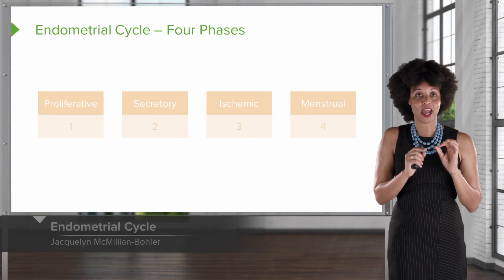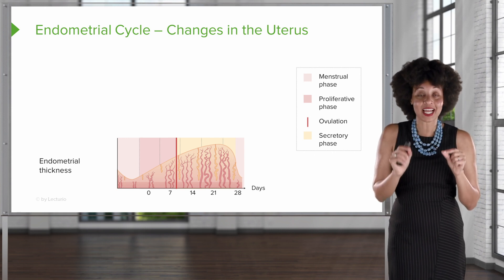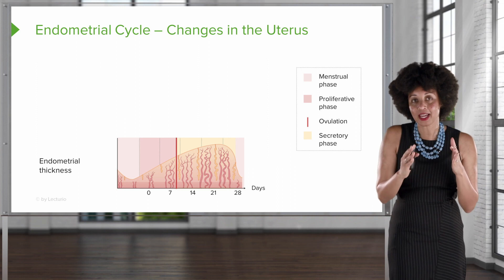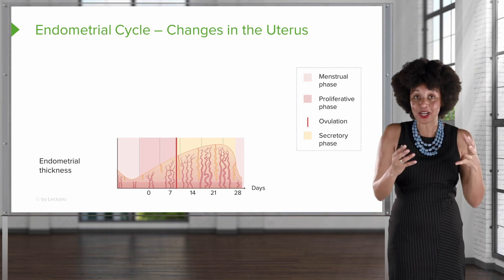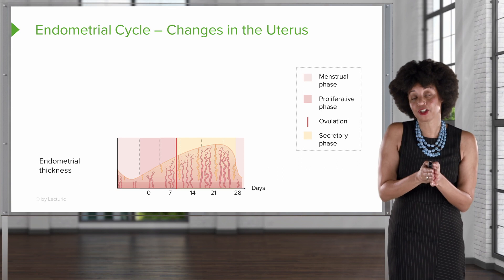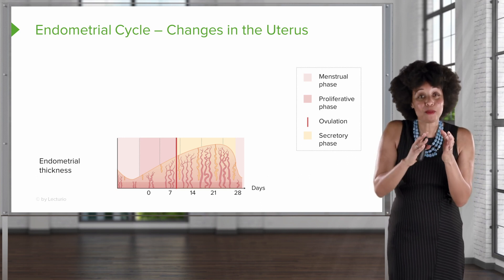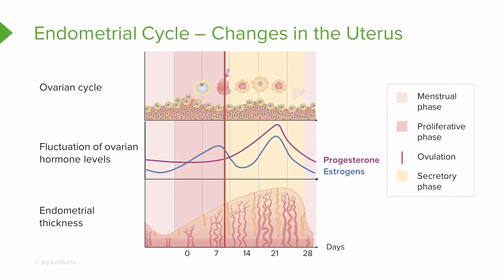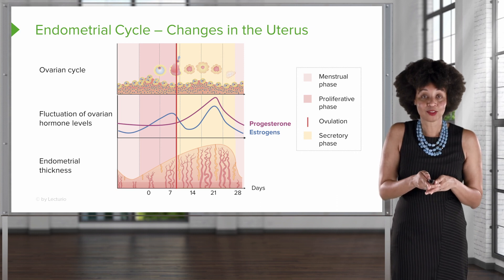The Endometrial Cycle | Menstrual Cycle Part 3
► THIS VIDEO is about the Endometrial Cycle. It has 4 phases which will be covered in this video. It will talk about changes in the uterus and the endometrial thickness.

► ABOUT THE PROF: Jacquelyn McMillian-Bohler is an Assistant Clinical Professor at Duke University School of Nursing as well as a certified Nurse-Midwife. She is passionate about educating future nurses and will prepare nursing students in a professional and effective way for their nursing final exam or the NCLEX exam. She will guide them through the different fields of maternal-newborn nursing in this course, including the menstrual cycle, what to check for in the initial visit and what to observe in fetal monitoring.

CHAPTERS:
0:00 - The 4 phases of the Endometrial Cycle
0:21 - Changes in the Uterus and Endometrial thickness
2:20 - Changes in hormone levels
2:58 - Outro